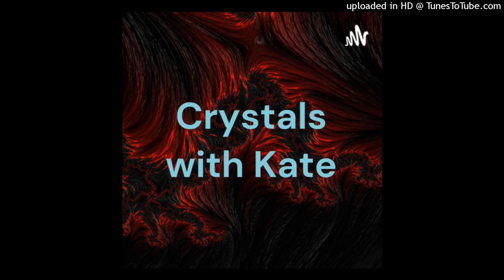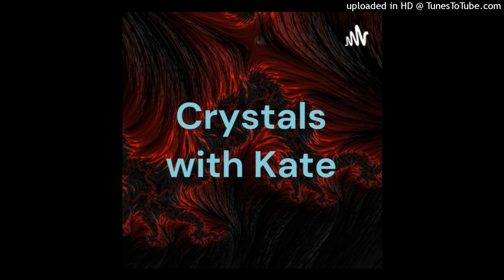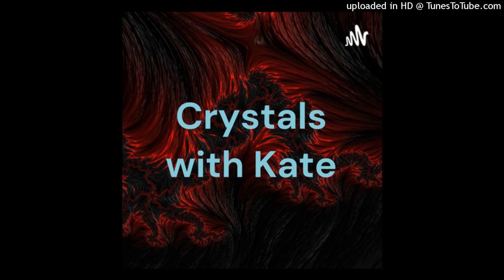Dragons Blood Jasper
Tune into this week's episode and learn all about dragons blood jasper!